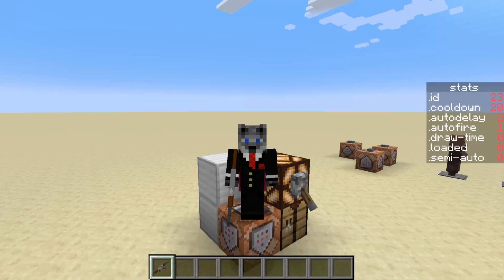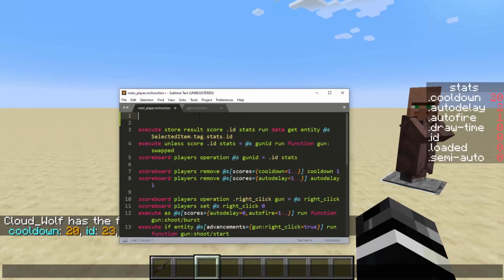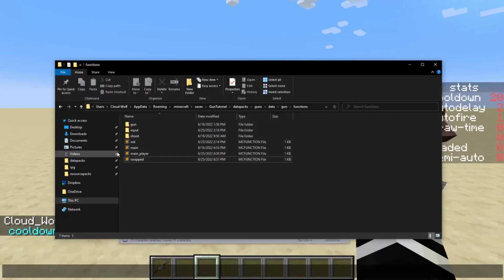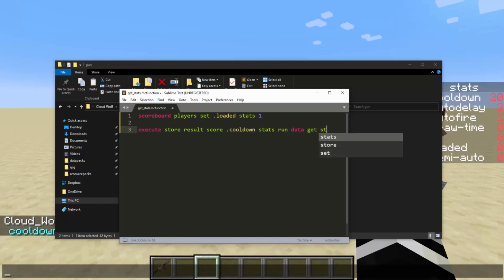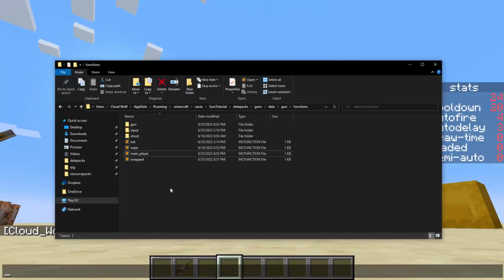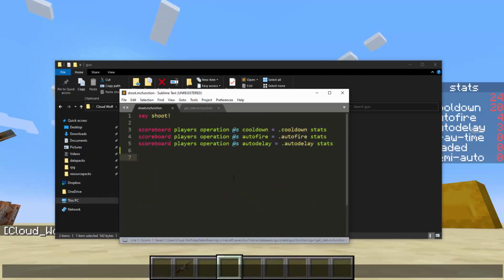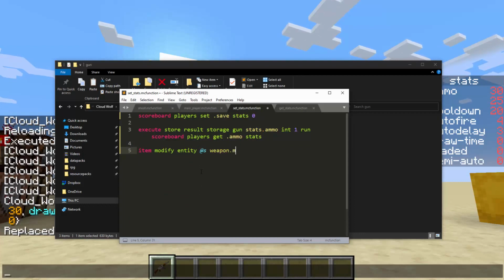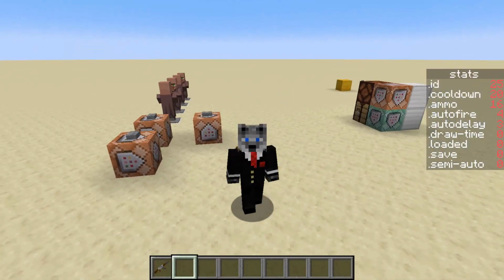How to Code Guns in Minecraft | Loading and Saving Stats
Loading custom stats stored on the nbt, and saving stats again.

Timestamps:
0:00 - Intro
1:00 - Updates to the pack
2:30 - Where you need to get stats
4:02 - Get stats
6:06 - Ammo
7:30 - Saving stats
9:00 - Conclusion